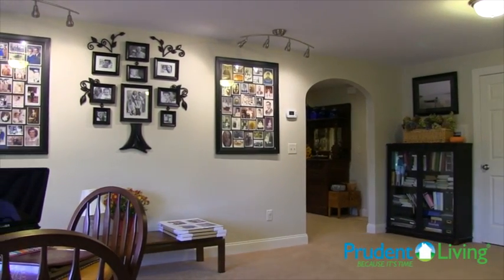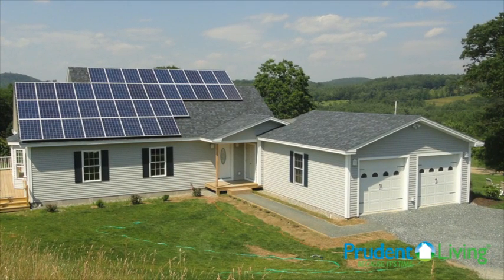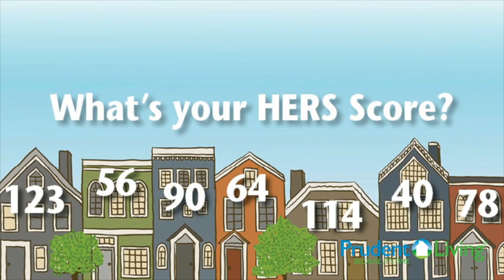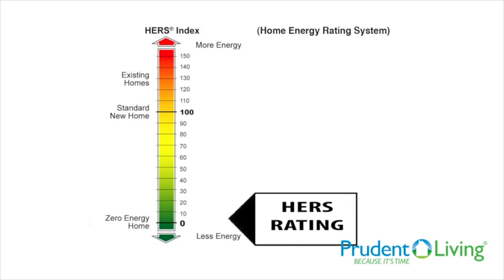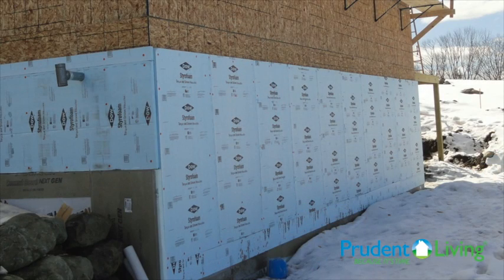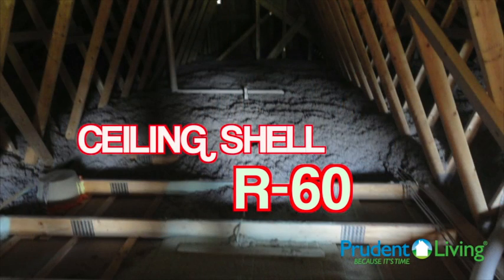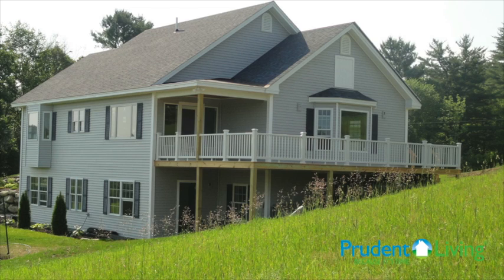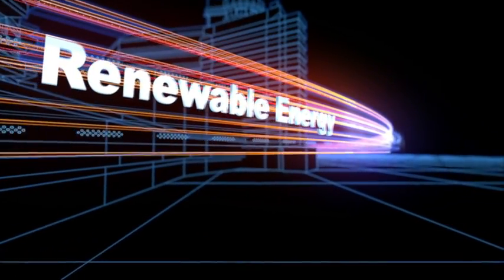A Prudent Living Home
What does it take to build a Prudent Living Home?